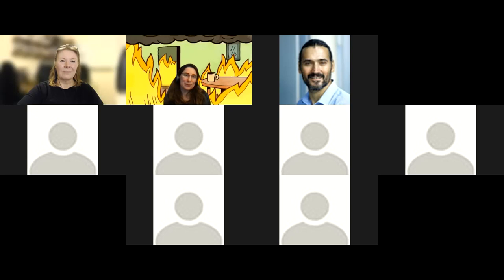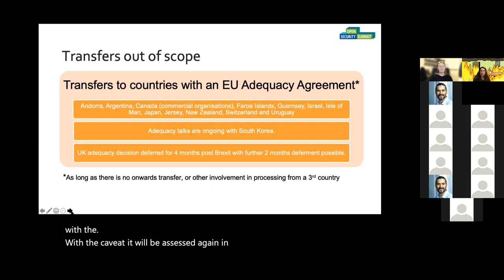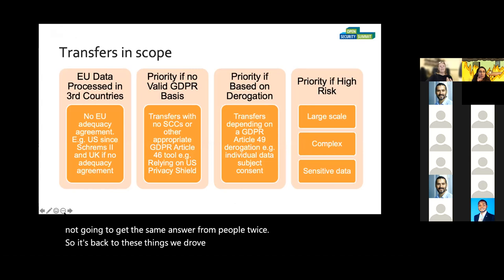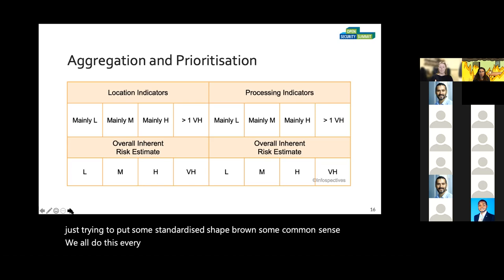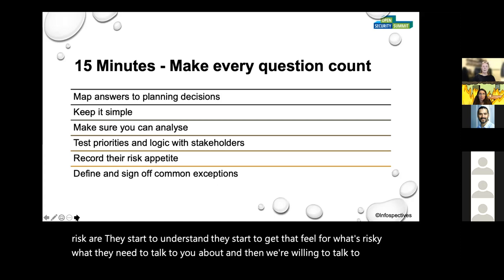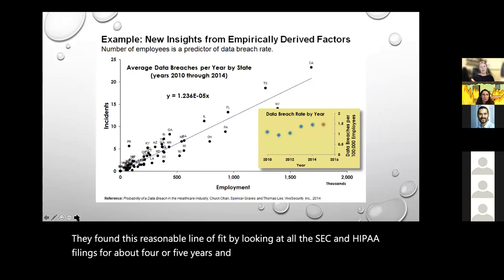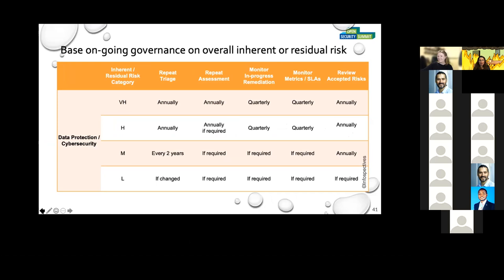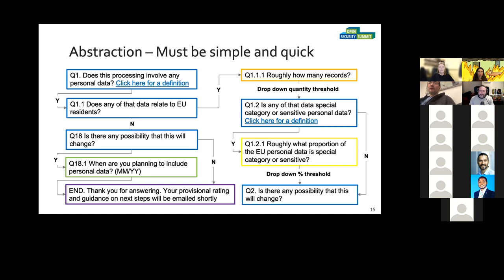Schrems II – Transfer risk triage and other adventures in scoping - March 2021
Understanding Schrems II risk triage for cross border data transfers outside EU with Sarah Clarke